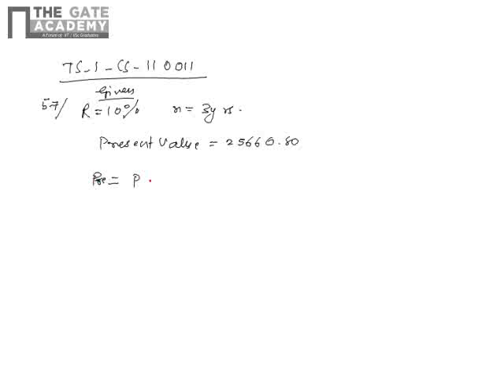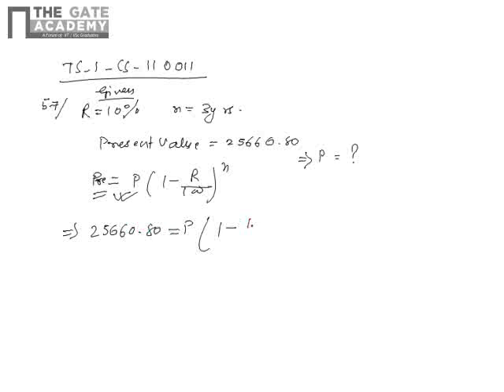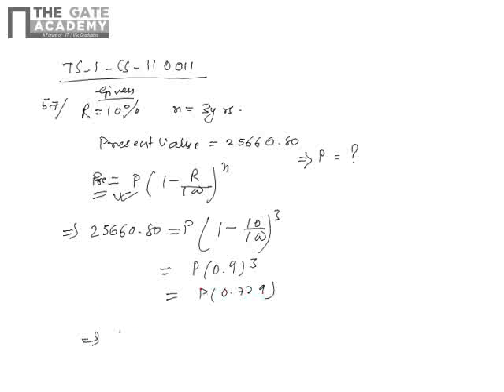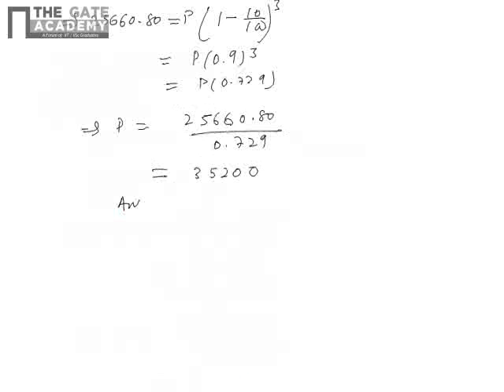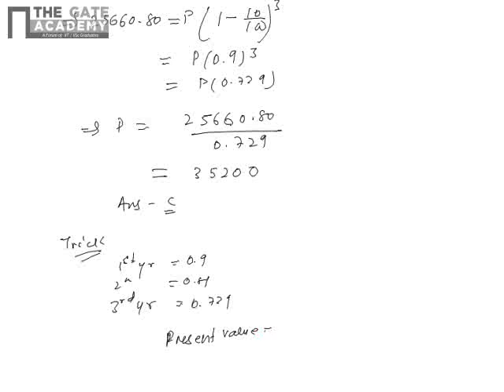GATE 13 CS EC EE IN ME CE TS 1 Q No 57